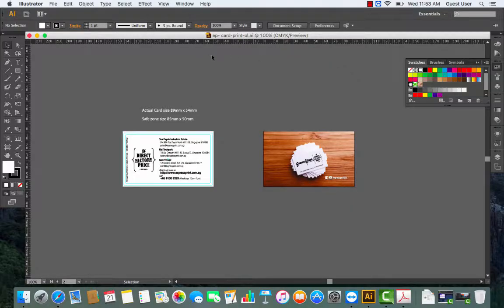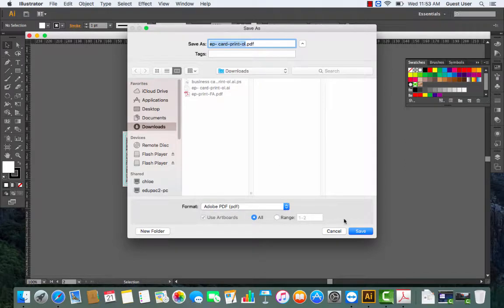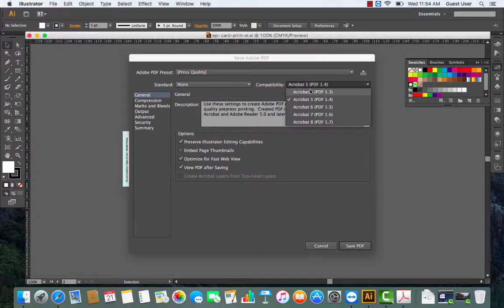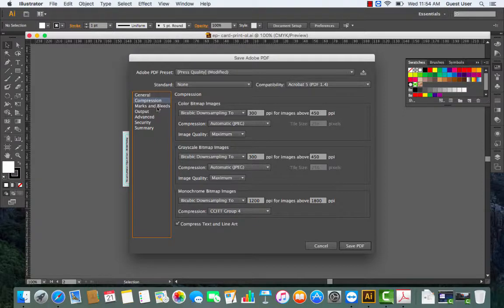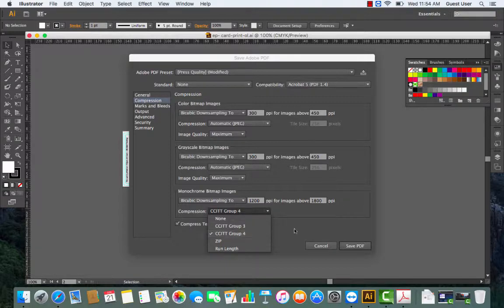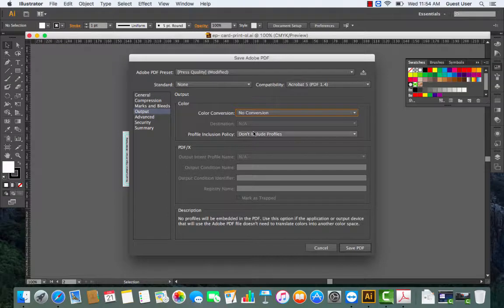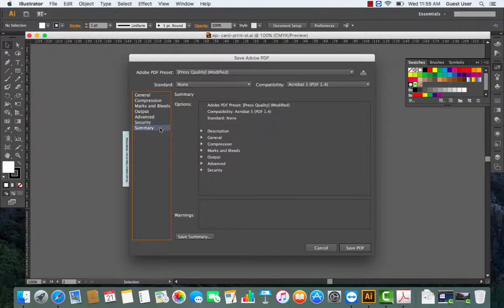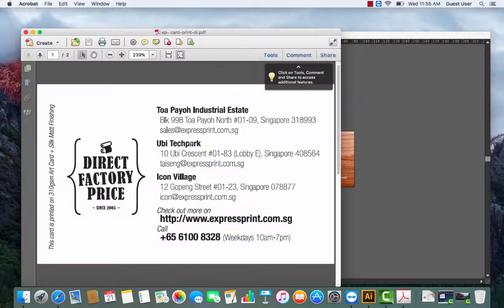Saving as PDF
expresprint